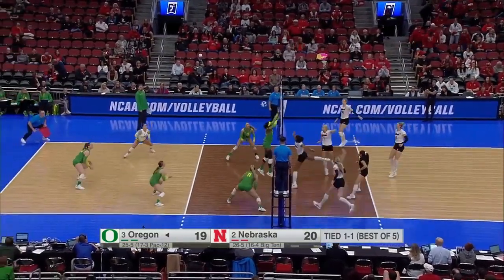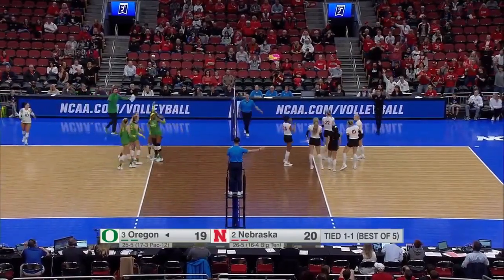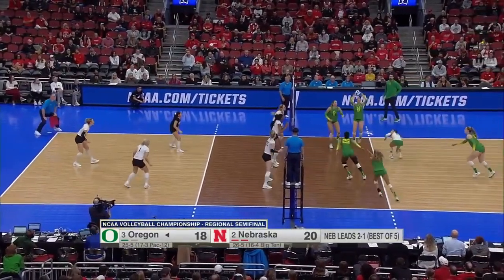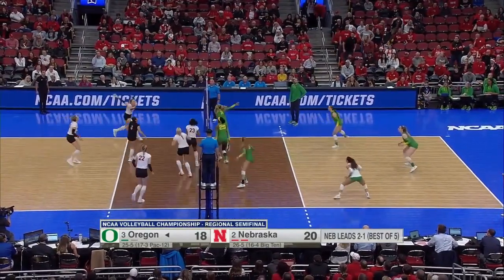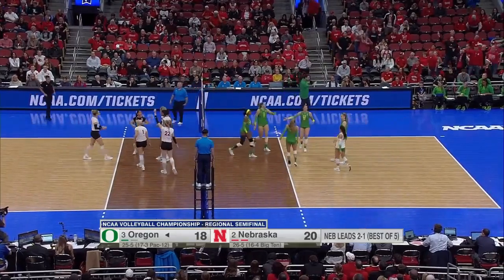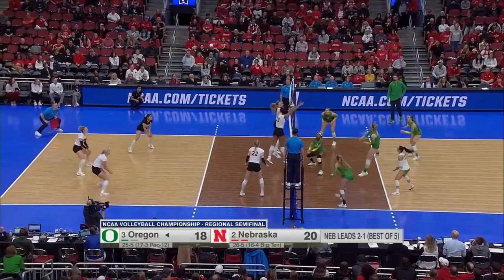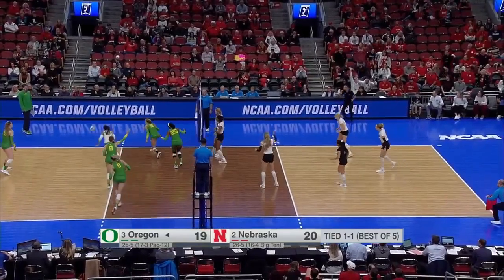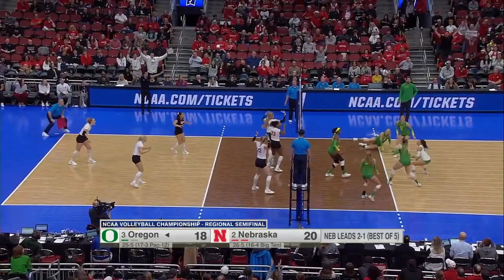Tape vs Touch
Bonus Play Of The Week Analysis...(3.1.2024)

Tape versus Touch are tough plays.  Here are some suggestions for making accurate rulings on these plays:

1. R1 Trail Ball From Attacker's Hand To Next Point Of Contact
2. Judge Reaction Of The Defense
3. R2 Should Give A Subtle 4, Shake His Head, & Get To Offending Team's Side Immediately With Definitive Knowledge Of No Touch